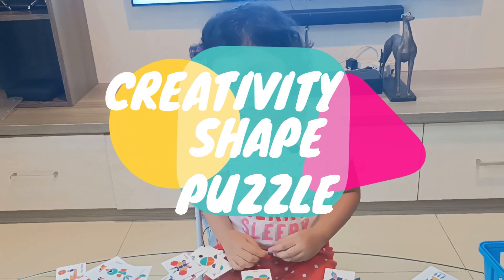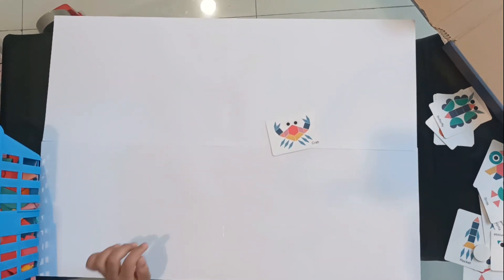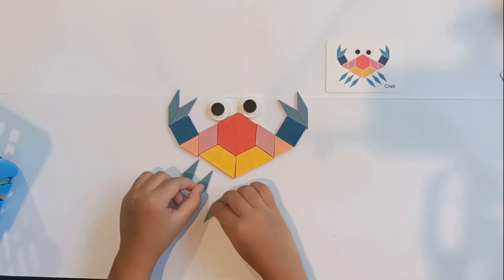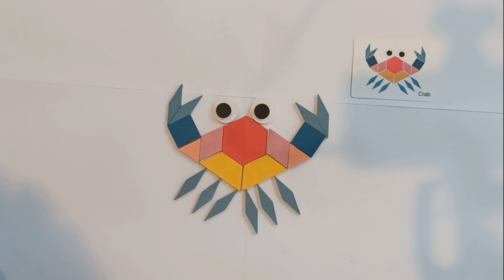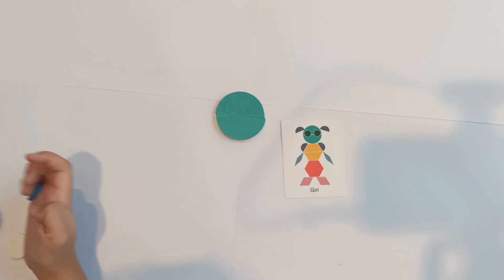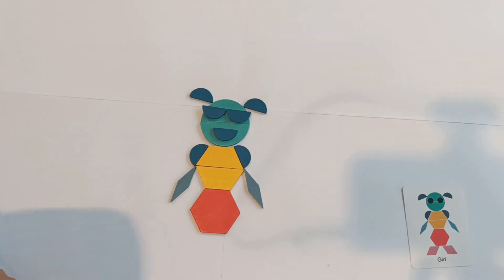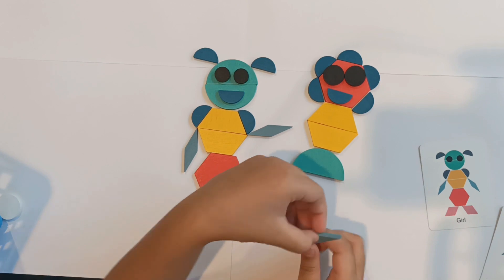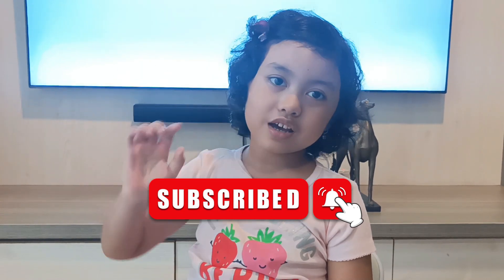Creativity Toy - Math Tangram Puzzle